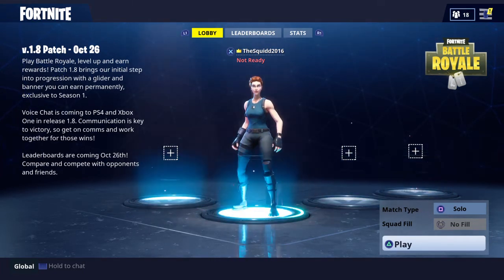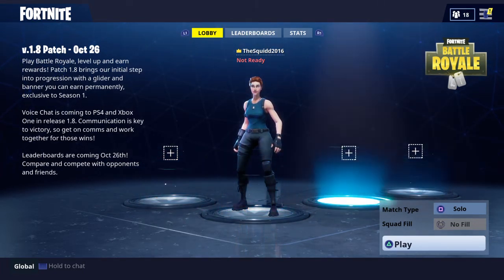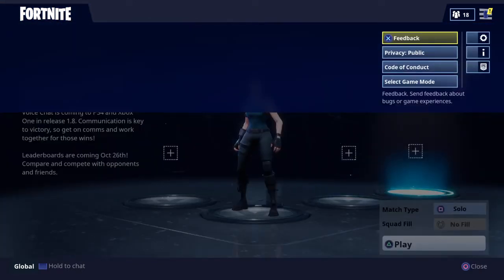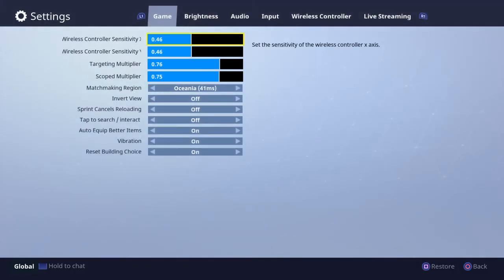HOW TO FIX YOUR SNIPER SCOPE FORTNITE